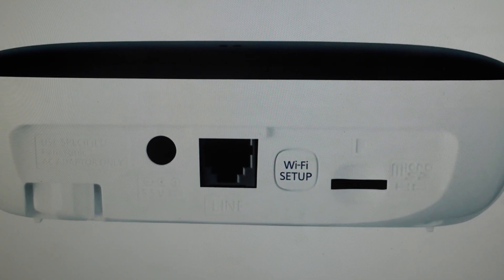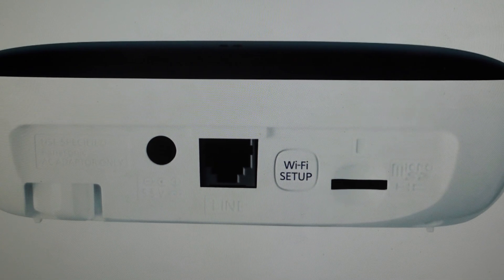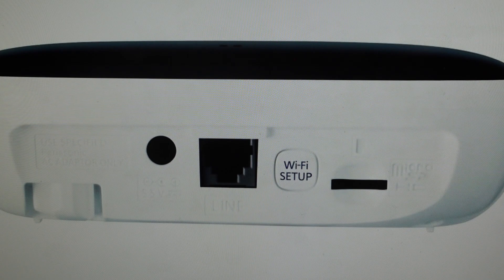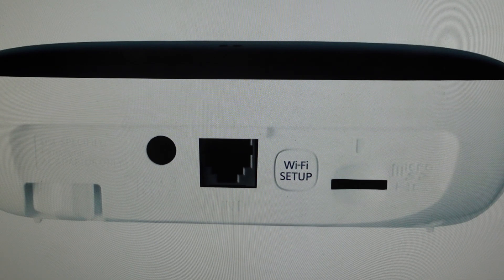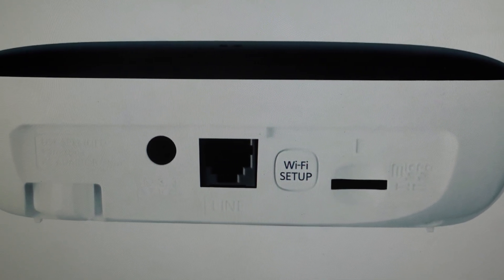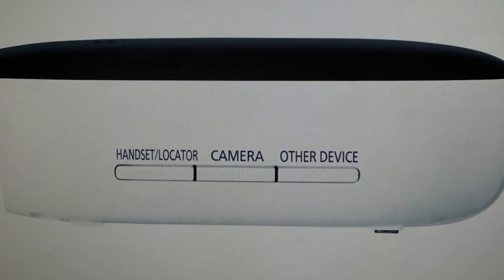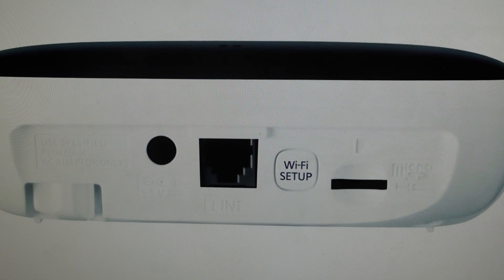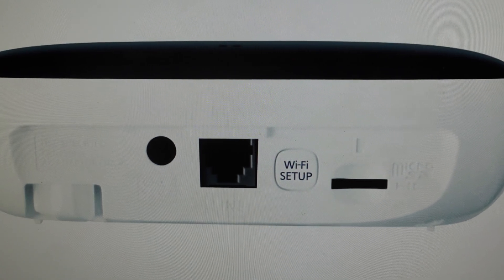Hard Reset Panasonic Smart Home Hub HNB600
How to troubleshoot or setup starting with a hard reset a Panasonic Smart Home Hub KX-HNB600 to factory default settings if it is not working or not connecting or if it is frozen or not responding, the factory reset is a good troubleshooting step. You can also restore the factory settings to setup your device as new. Found in the Panasonic Smart Home Hub KX-HNB600 user manual.